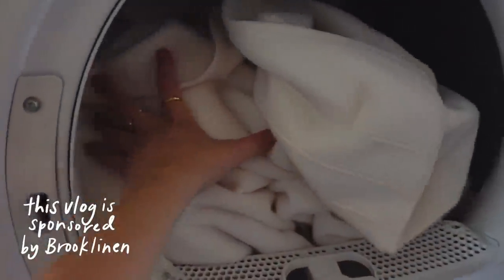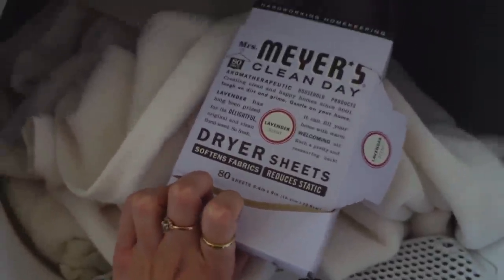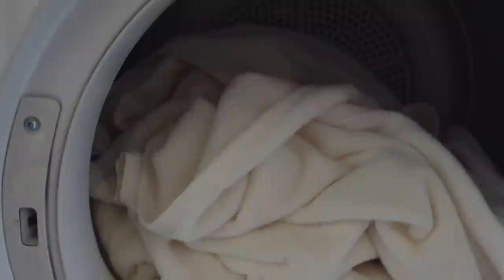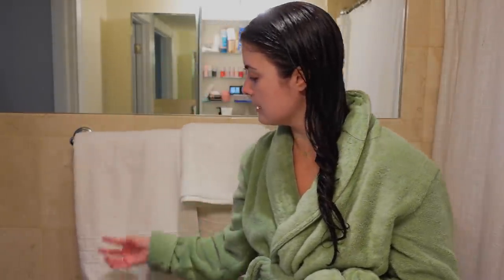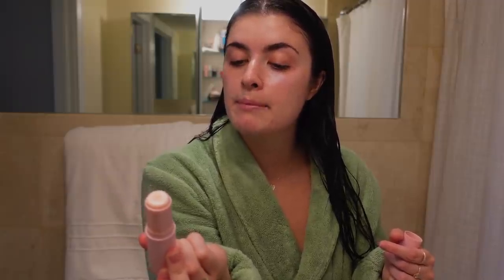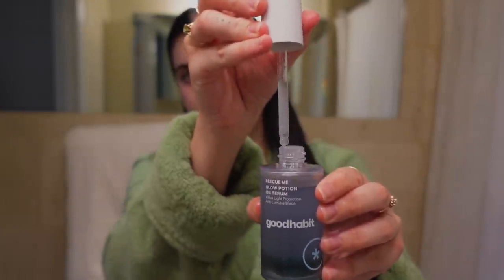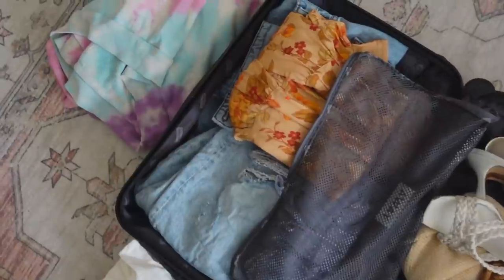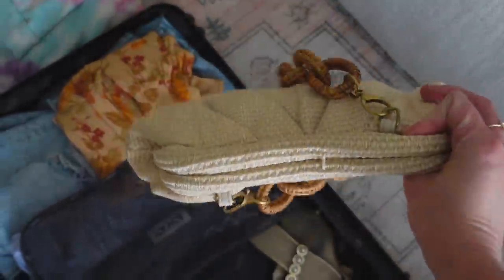VLOG: Trust issues, skincare, new towels + more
// Listen to my podcast -- "Thick & Thin" on your fave podcast app

/// VIDEOGRAPHY:
+ Sony ZV-1
+ Hand-lettering: Procreate for iPad Pro